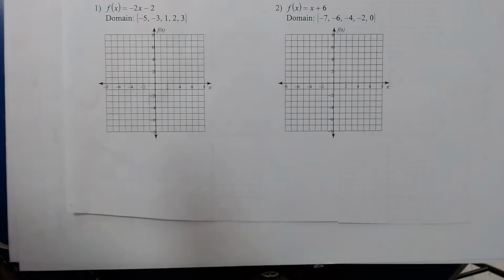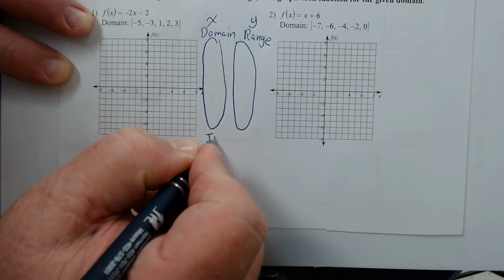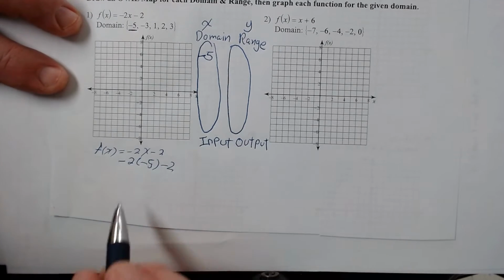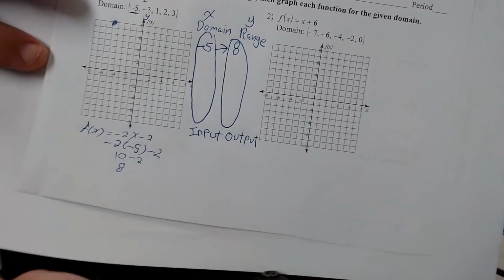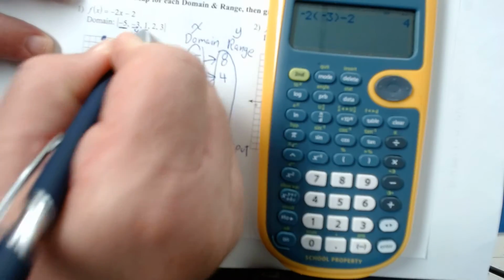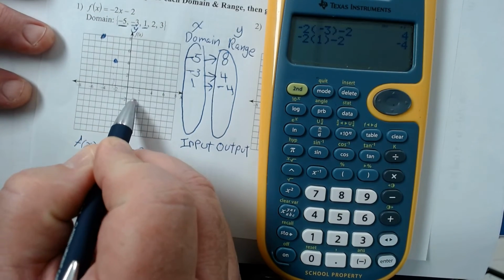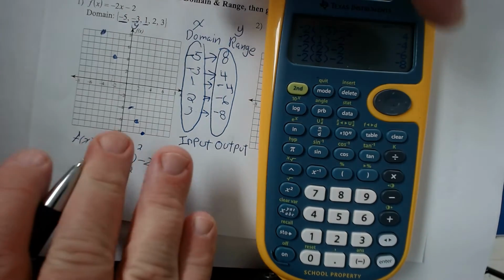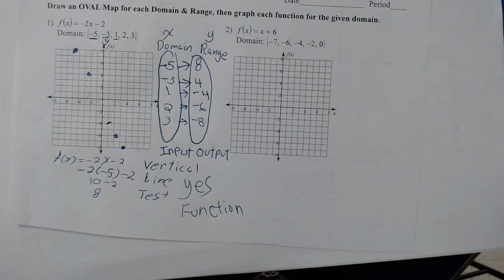Graph each function for the given domain